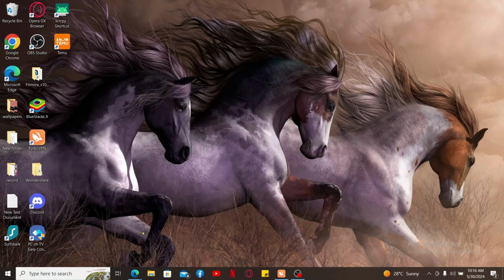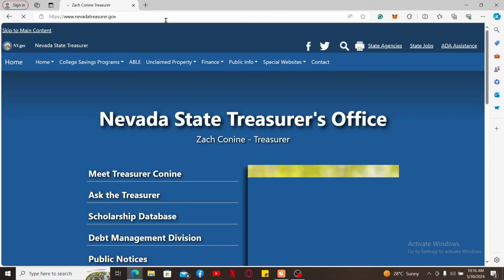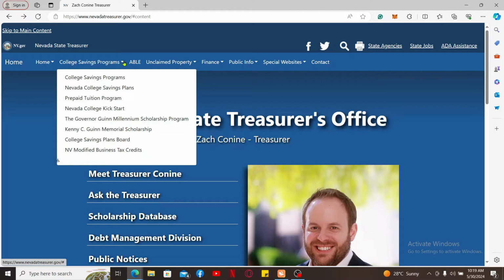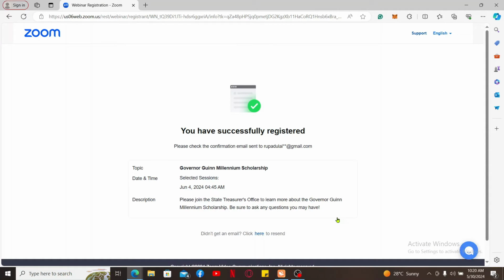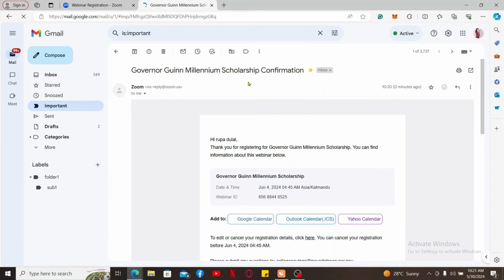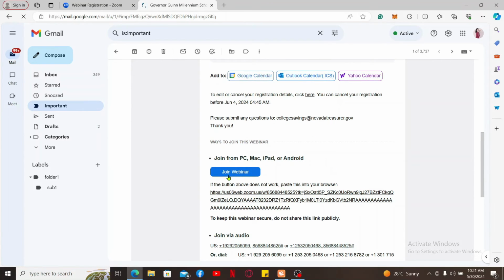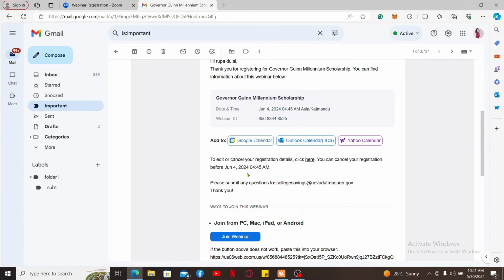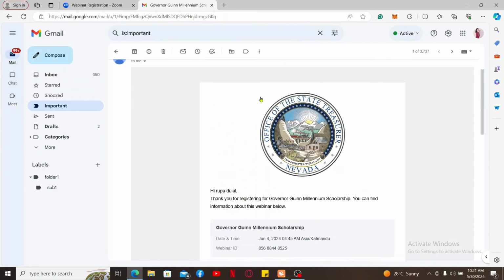Millenium Scholarship Sign Up: How to Create Millennium Scholarship Account 2024?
Welcome to Techbasic's step-by-step guide on how to sign up for a Millennium Scholarship account! The Millennium Scholarship is a fantastic opportunity for students to receive financial assistance for their higher education. In this video, we'll walk you through creating your Millennium Scholarship account, from registering on the official website to completing your profile.

Whether you're a new applicant or need a refresher, this tutorial will help you get started on your journey to securing scholarship funds. Join us as we make the sign-up process simple.